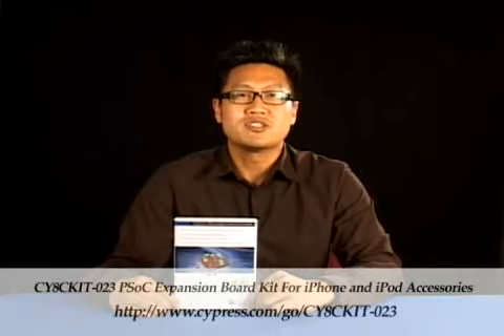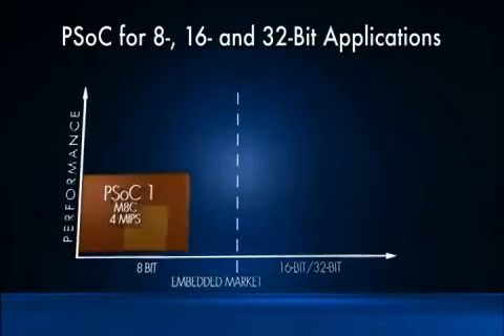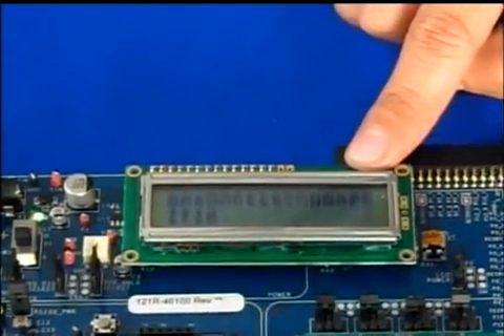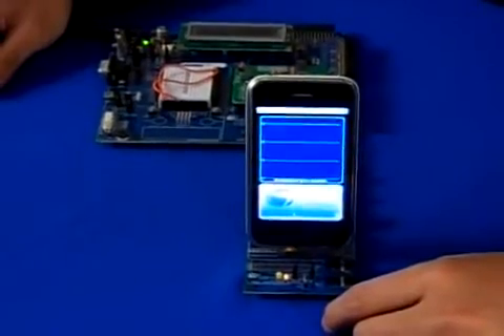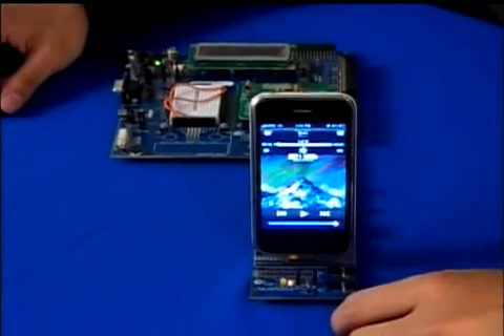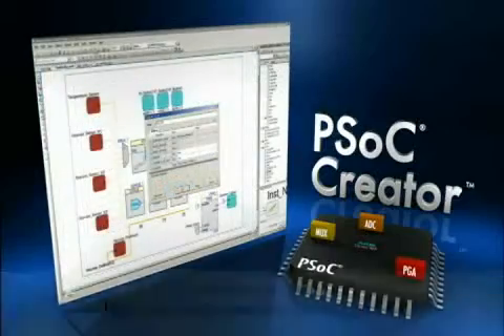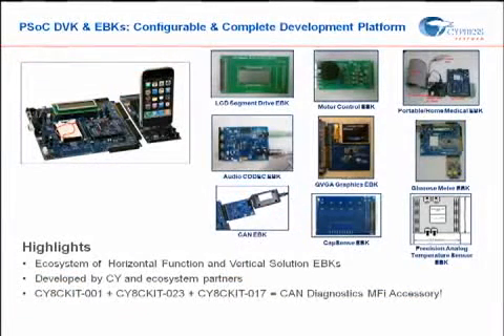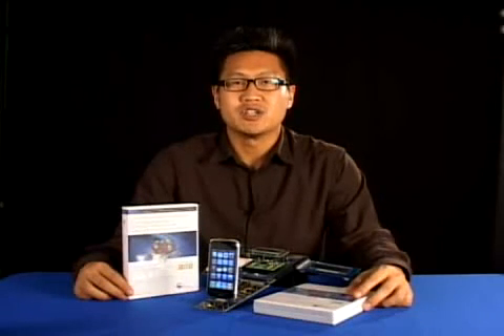CY8CKIT-023 PSoC Expansion Board Kit For iPhone &amp; iPod Acces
Designers can use Cypresss new CY8CKIT-023 PSoC Expansion Board Kit For iPhone &amp; iPod Accessories  a plug-in board to Cypresss CY8CKIT-001 PSoC Platform Development Kit  to streamline design of innovative mobile accessories using the flexible PSoC programmable system-on-chip architecture. The new kit leverages the iPhone OS operating system of Apples iPhone and iPod products and the corresponding iPhone SDK (Software Development Kit) to provide a two-way communication interface between apps from Apple's App Store and corresponding accessories.